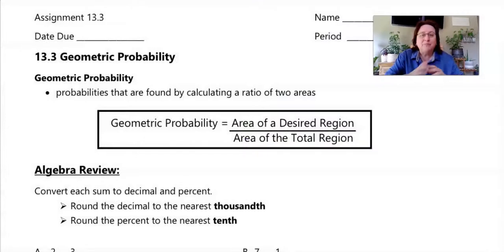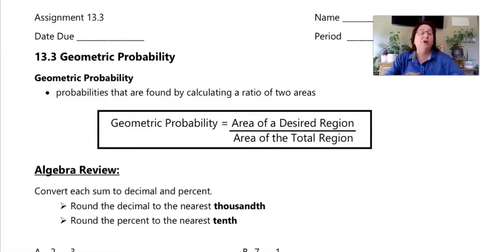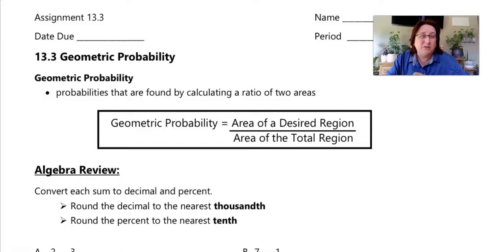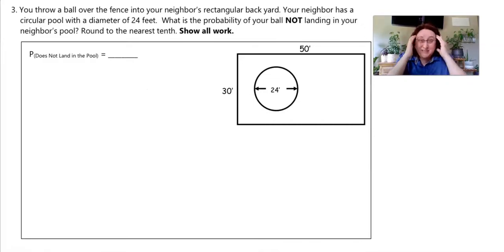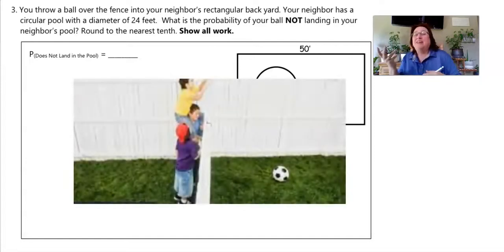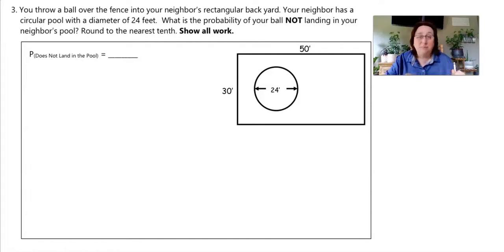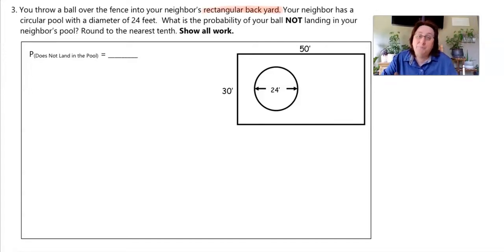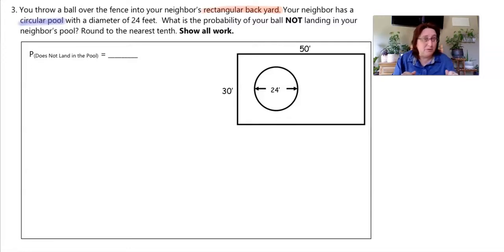Assignnent 13.3 Video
I can identify & calculate geometric probabilities